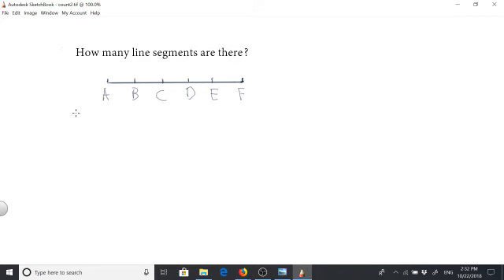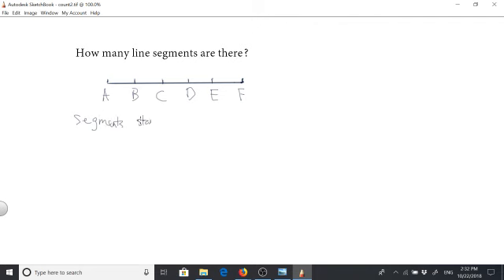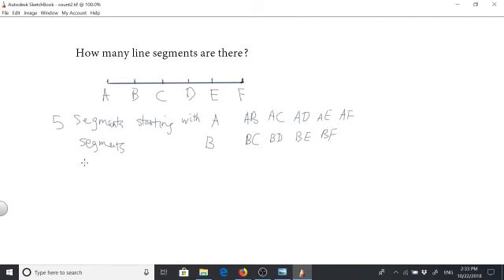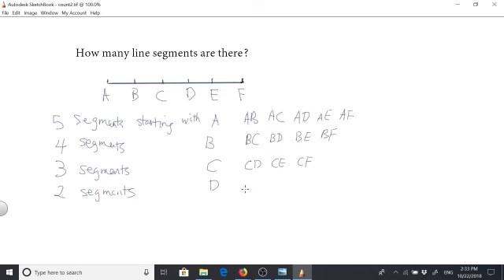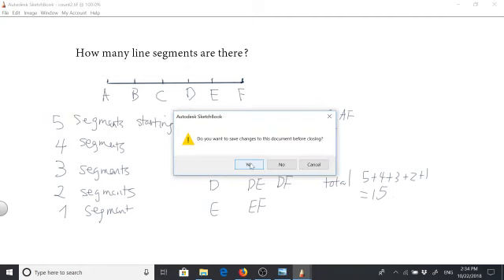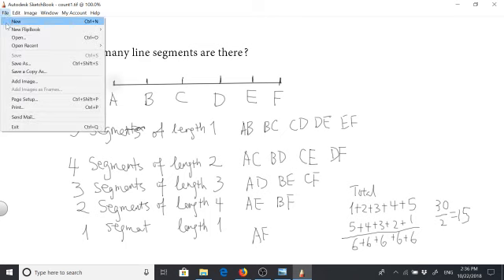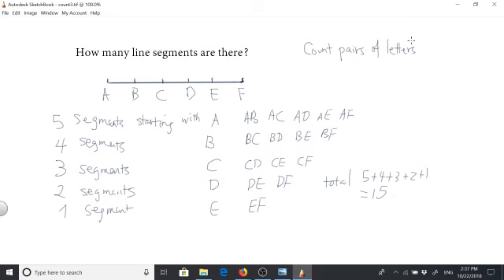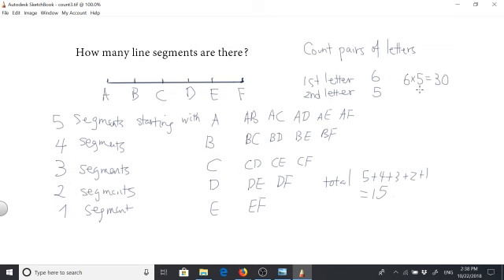Counting basic line segments part B: counting pairs of points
Dr. Mao describes the second approach to count basic line segments on a line with 5 points. We realize that a line segment is uniquely determined by a pair of unordered points. Therefore the number of pairs equals to the number of un-ordered pairs, which is easy to calculate. The caveat is on the double counting. The approach can be easily generalized to N points.